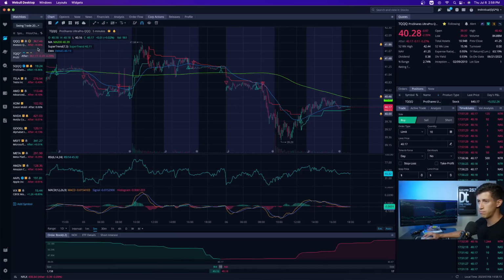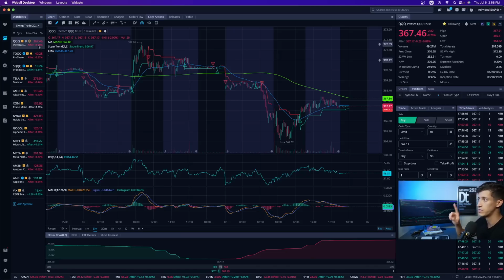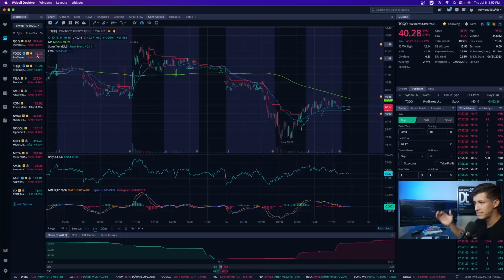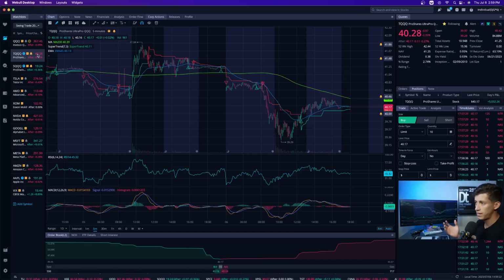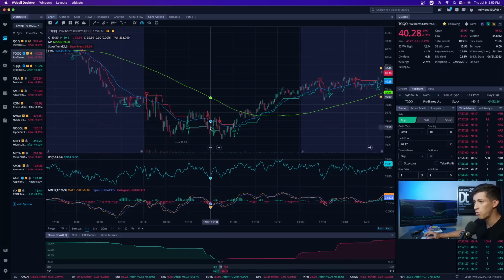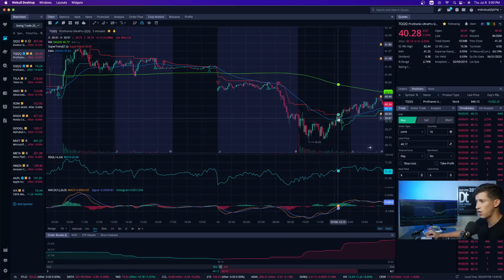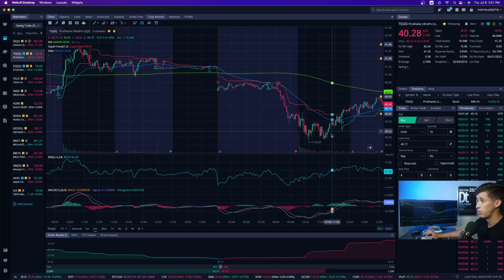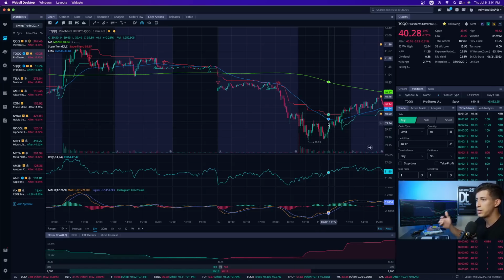Best Time To Trade Explained In 7 Mins (Beginner Tutorial)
When is the best time to trade in the stock market as a complete beginner? How can you stop over trading? Are you wondering when is the best time to buy a stock. I have learned from my experience that the best time to buy a stock is when its indicating signs of an uptrend. In this video I talk about slowing things down by focusing on larger time frames to make less impulsive decisions.

1. 🚨 Message me any questions